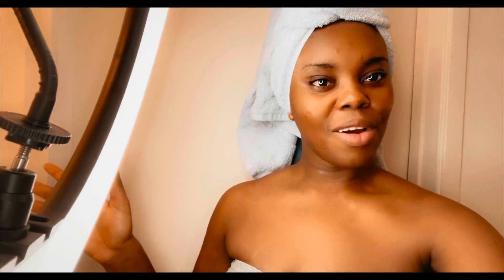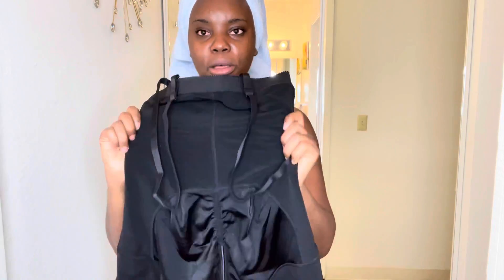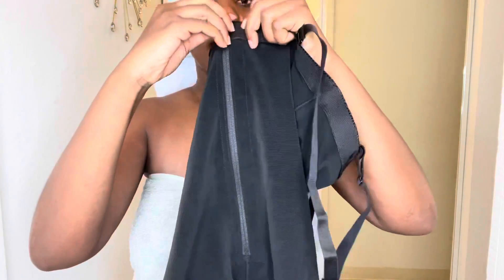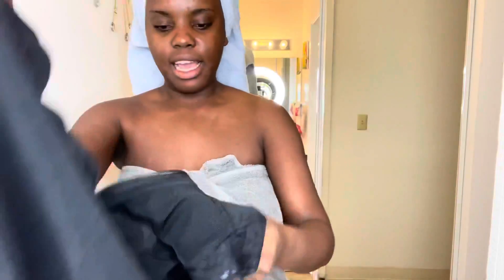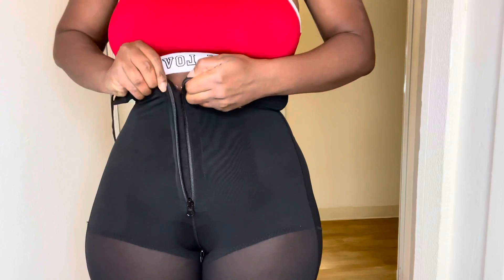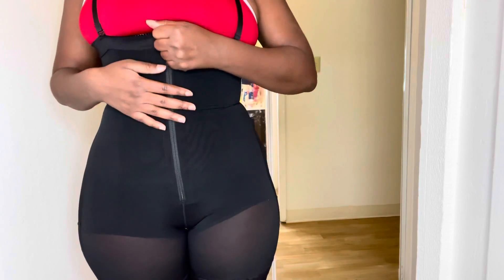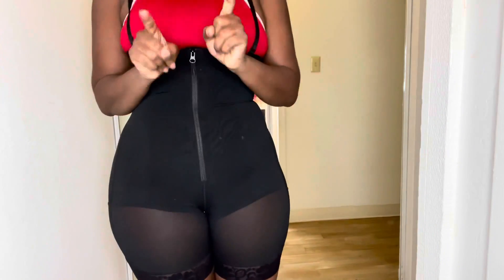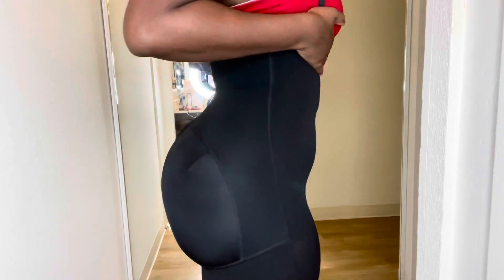This shapewear Flatten your Fupa gives you Butt Lyft & Smaller waist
#Today's video is all about shapewear!!!
So I partner with FashionBookvender I give you beauty some great amazing shapewear options. I picked out the shapewear bodysuits and let me tell you they flatten your fupa, give you a butt lift, and creates a smaller waist!! I Have mine in a  Large.

Dress

The dress I had on the video is from Dds Discount